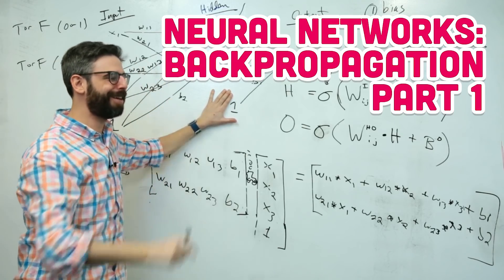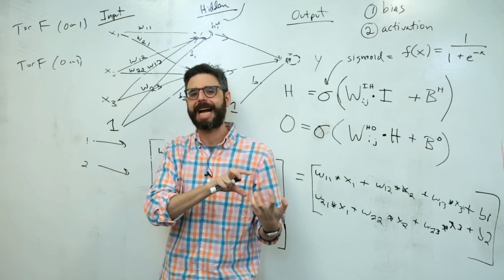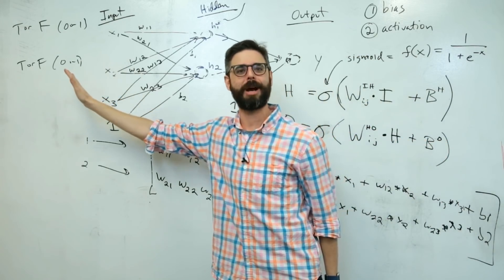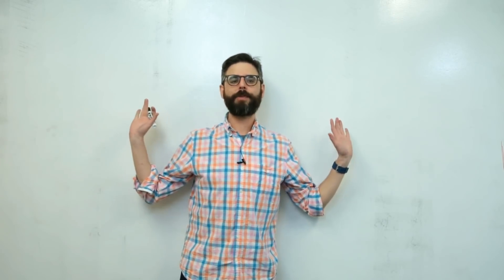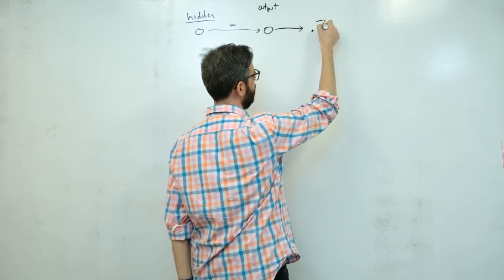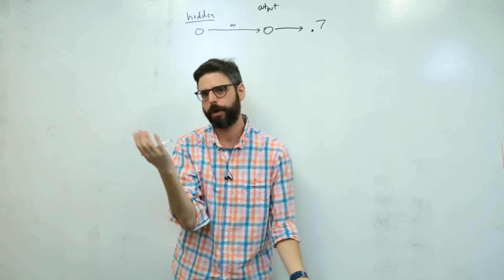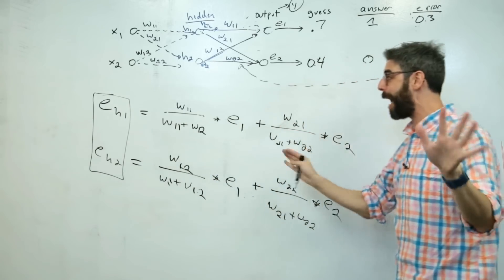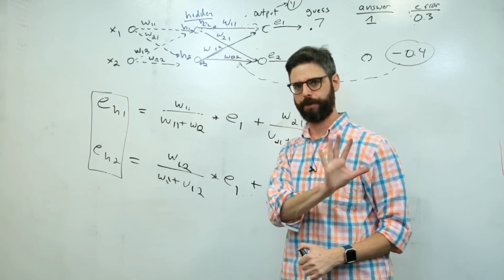10.14: Neural Networks: Backpropagation Part 1 - The Nature of Code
In this video, I discuss the backpropagation algorithm as it relates to supervised learning and neural networks. Code

Timestamps:
0:00 Introduction
0:33 Supervised learning
1:21 Key terminology
3:18 Resources
4:40 The backpropagation algorithm
7:54 Apportioning the error
19:18 Outro